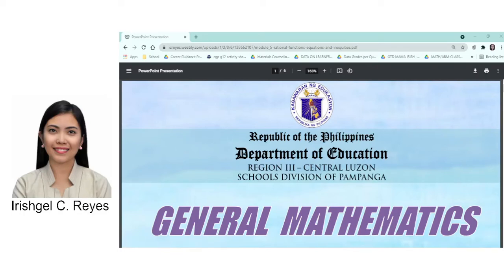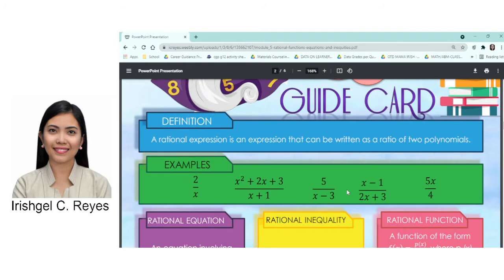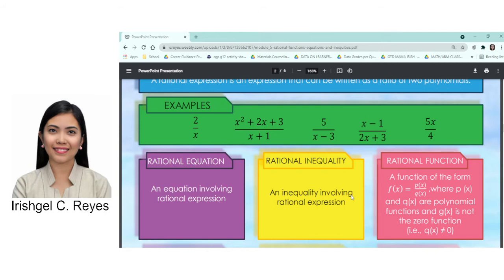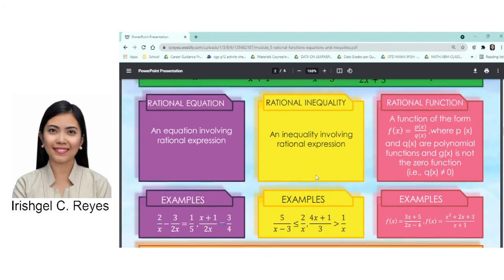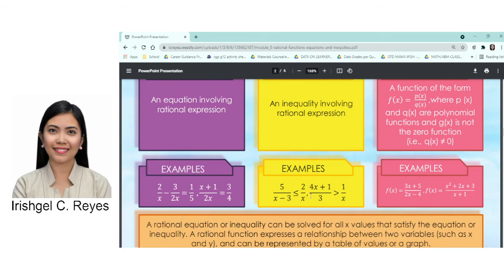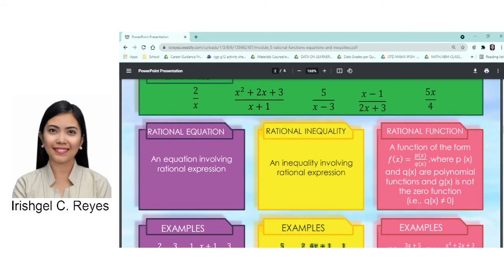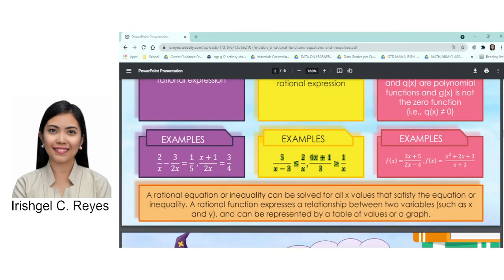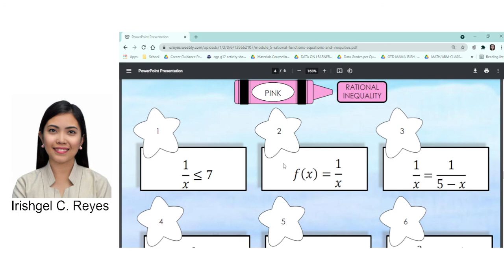General Mathematics Module 5